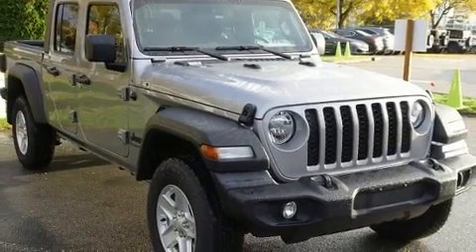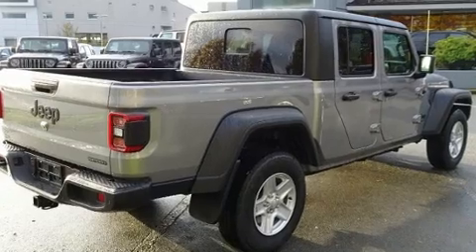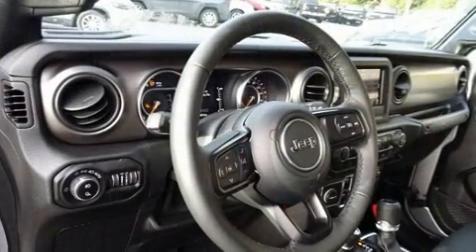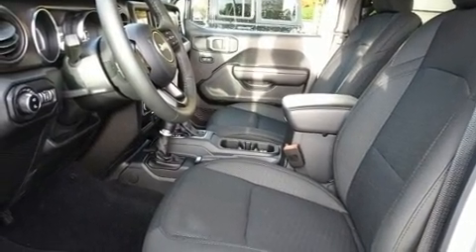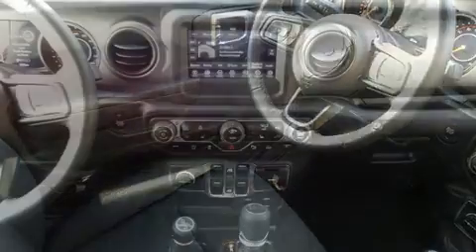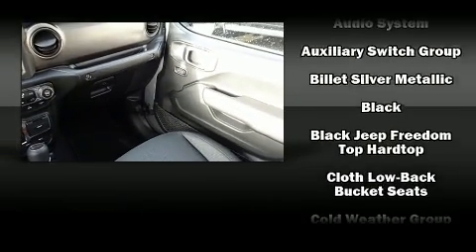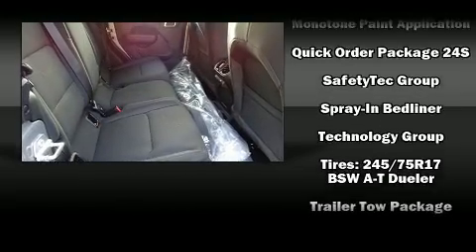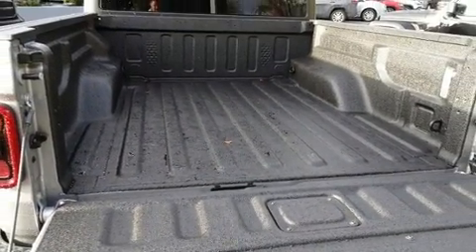2020 Jeep Gladiator Sport S in Richmond, BC V6V2M9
Come test drive this 2020 Jeep Gladiator. This 4 door, 5 passenger truck leads among competitors in its segment. It features four-wheel drive capabilities, a durable automatic transmission, and a refined 6 cylinder engine. Jeep prioritized comfort and style by including: front and rear reading lights, variably intermittent wipers, automatic temperature control, fully automatic headlights, power door mirrors and heated door mirrors, a bedliner, and remote keyless entry. Jeep ensures the safety and security of its passengers with equipment such as: dual front impact airbags with occupant sensing airbag, integrated roll-over protection, traction control, brake assist, ignition disabling, and 4 wheel disc brakes with ABS. For added security, dynamic Stability Control supplements the drivetrain. We pride ourselves on providing excellent customer service. Please don't hesitate to give us a call.